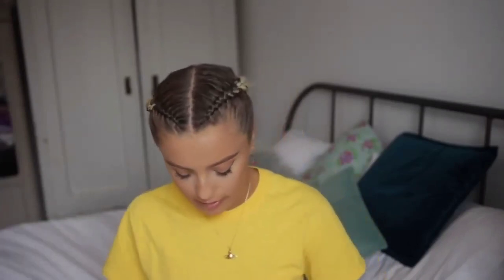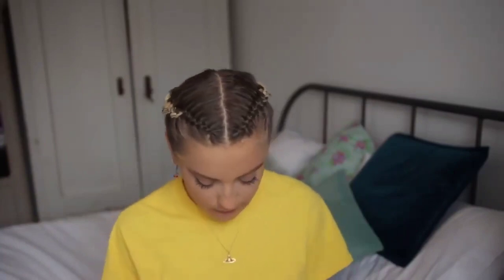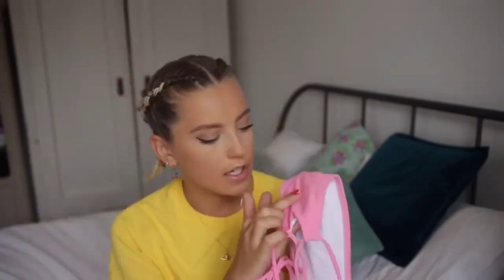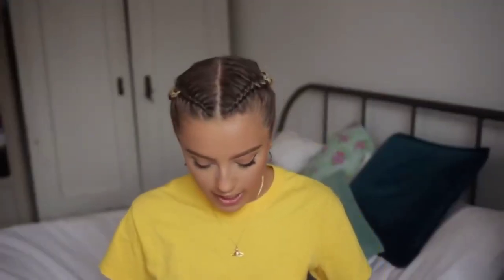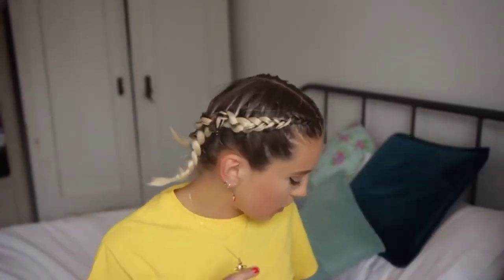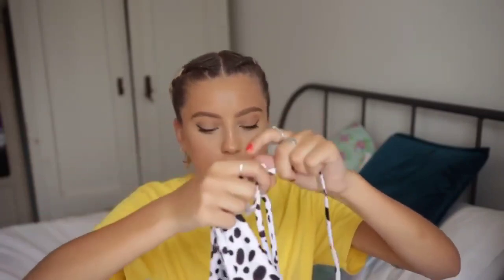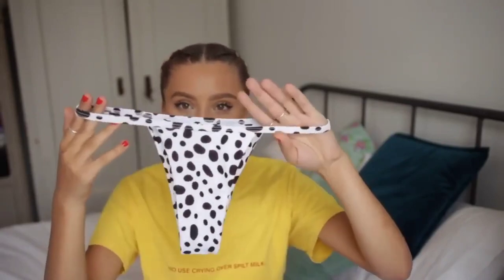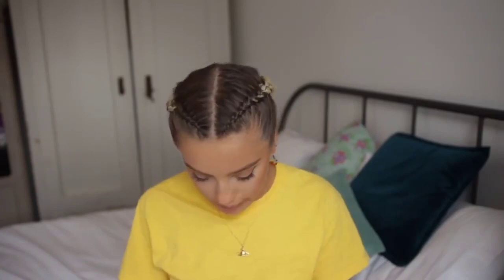ZafUL Bikini try on haul Bikini try on haul